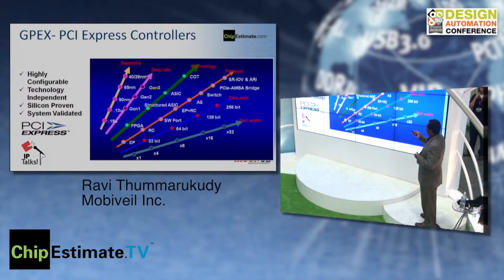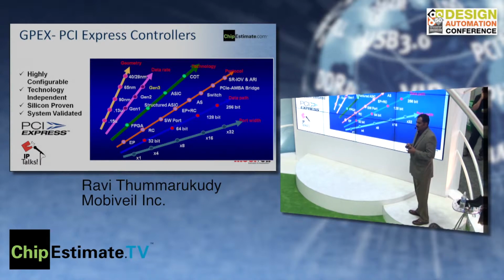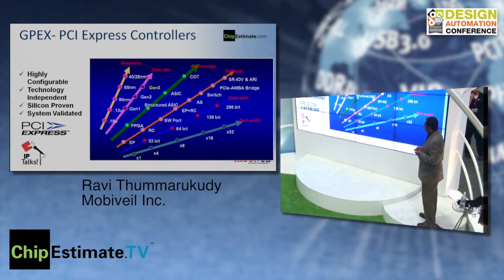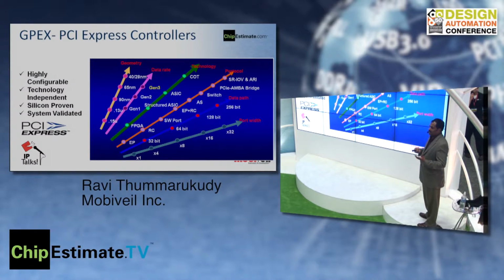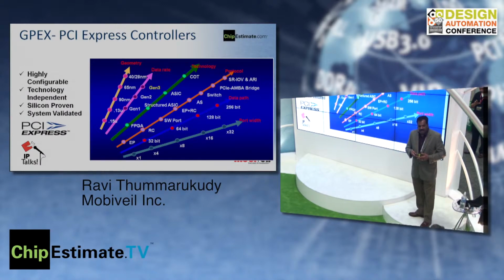DAC 2013 IP Talks! - Ravi Thummarukudy, Mobiveil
ChipEstimate.TV, DAC 2013 IP Talks!
Ravi Thummarukudy, CEO, Mobiveil

ChipEstmate.TV Production